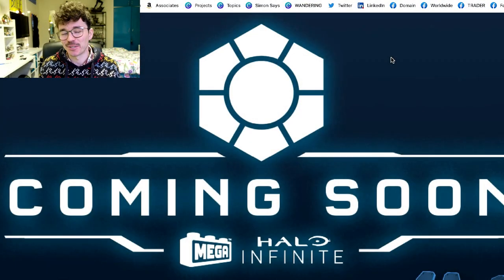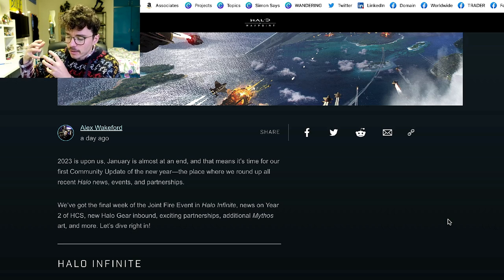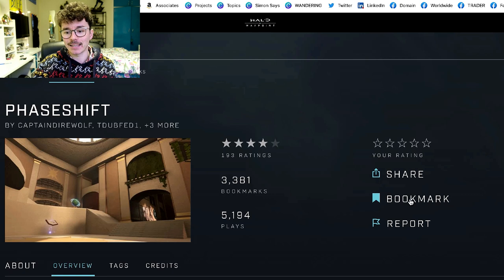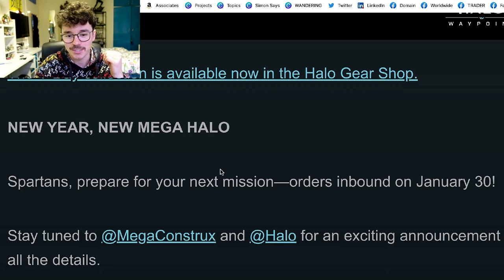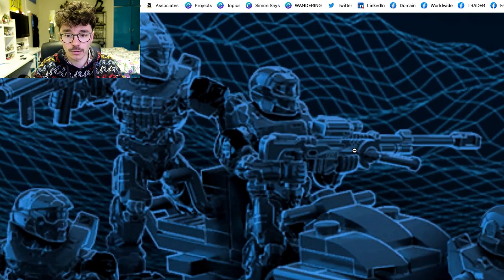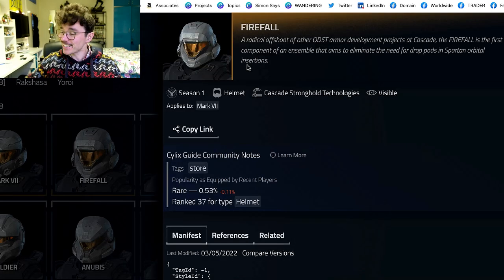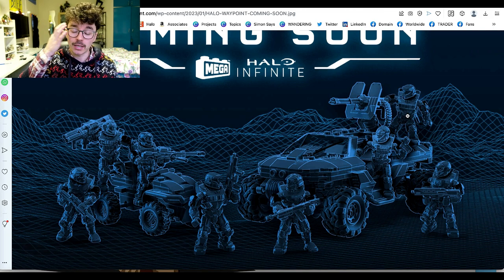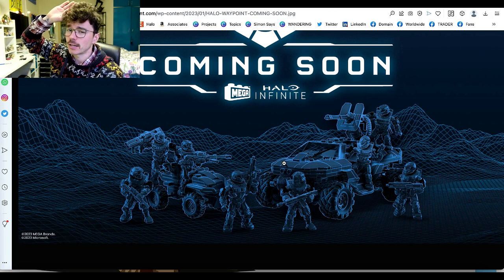HUGE 2023 Mega Intel Inbound Jan 30th!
Halo Waypoint has teased some new Halo Mega 2023 news dropping January 30th! Hut what could it possinly be? Does 343 and Mega have something special up their sleeve?